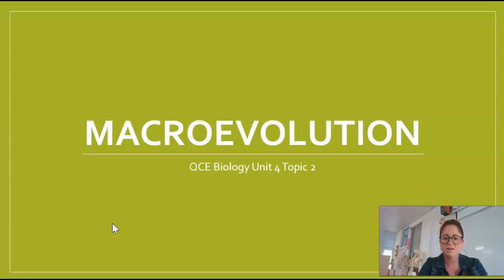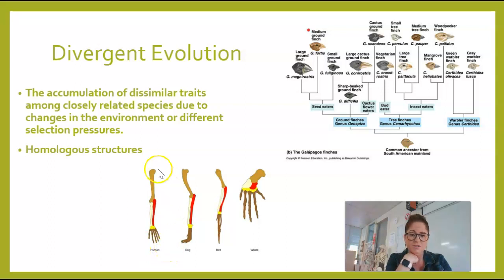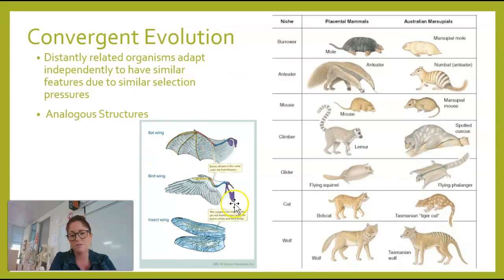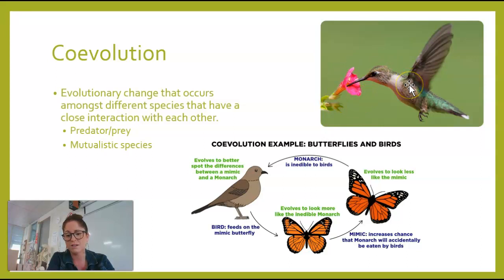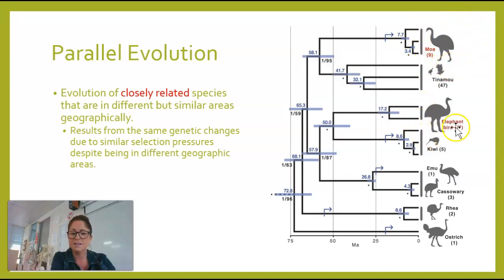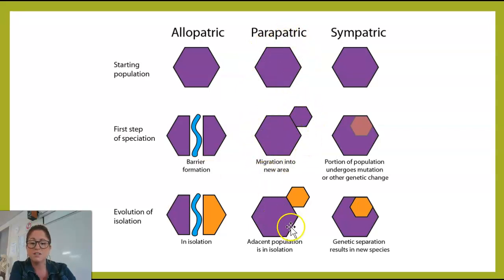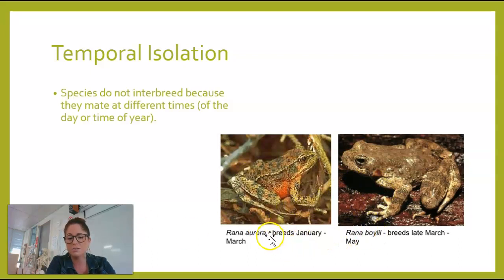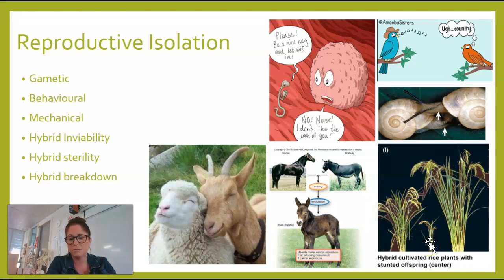QCE Biology Unit 4 Topic 2: Macroevolution